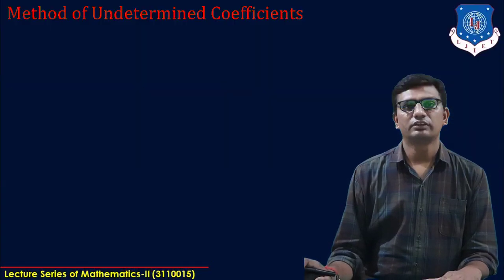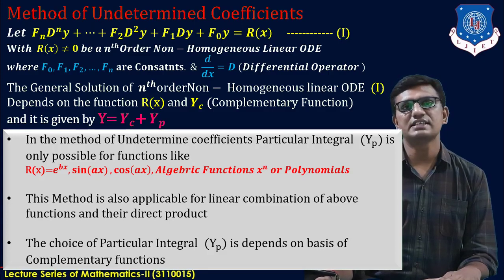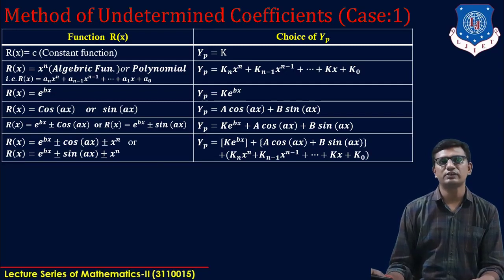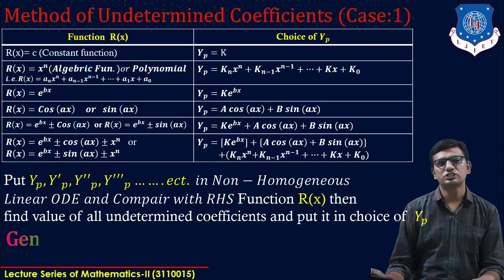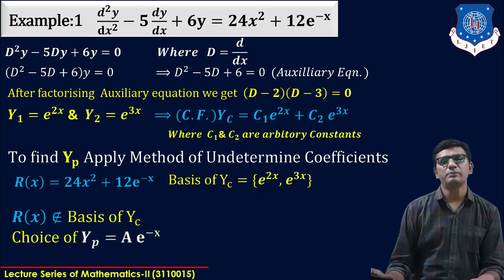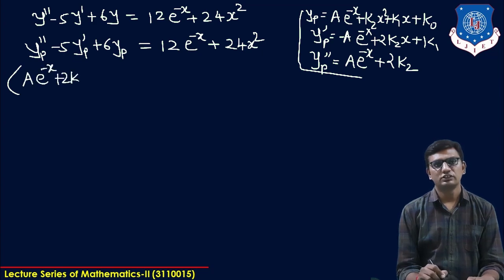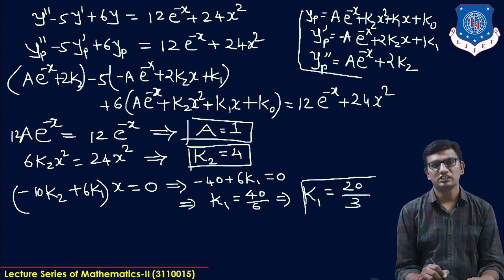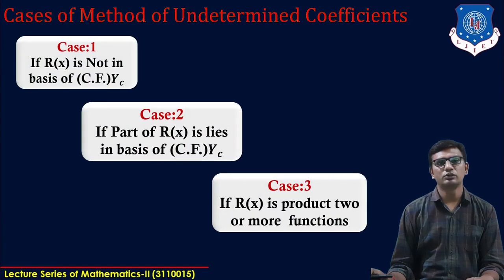Method of Undetermined Coefficients Case1| Mathematics-2 | First Year Engineering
differential equations
higher order linear ode
Linear Differential equation
Cauchy Linear Differential equation